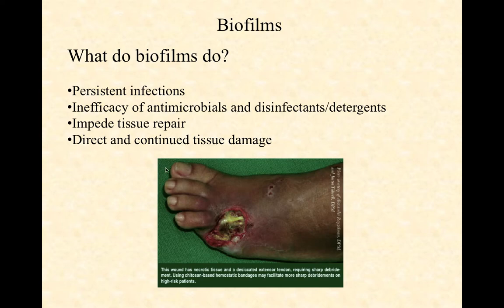bio220 video lecture biofilms